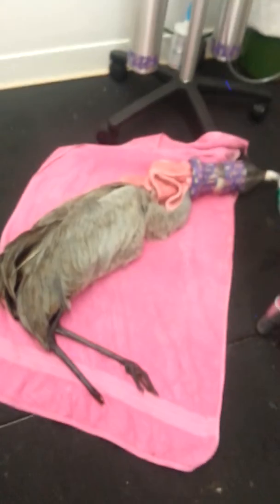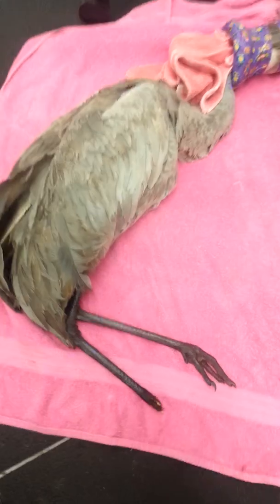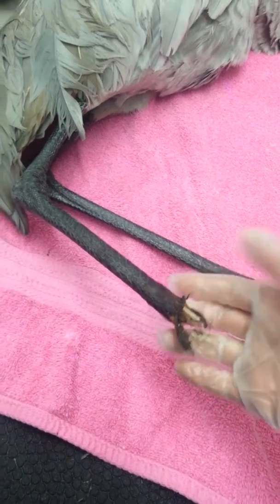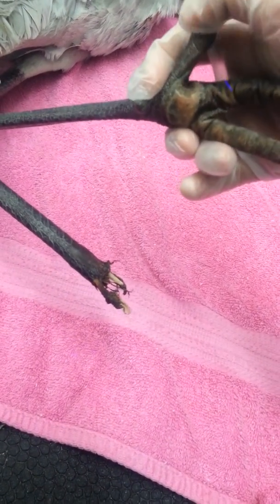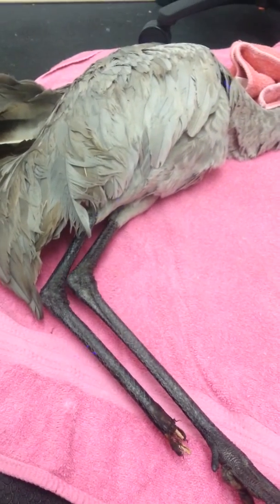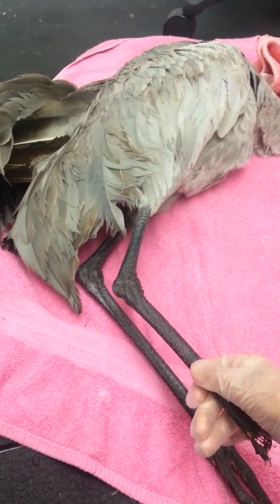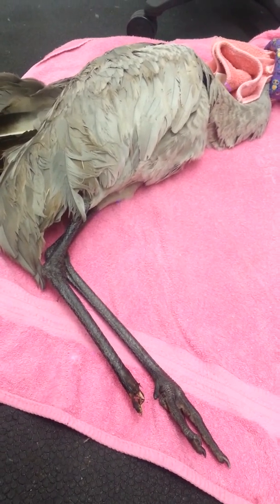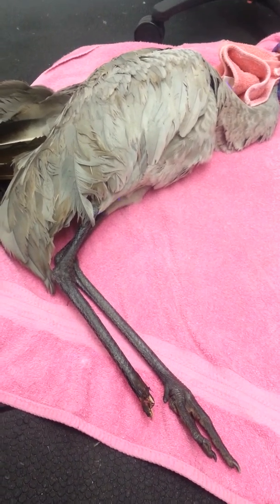DeBary Sandhill Crane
This poor Sandhill Crane was like this for a while before anyone did anything about it.